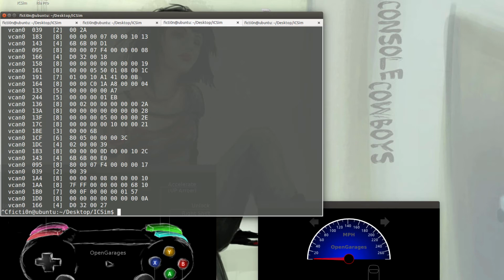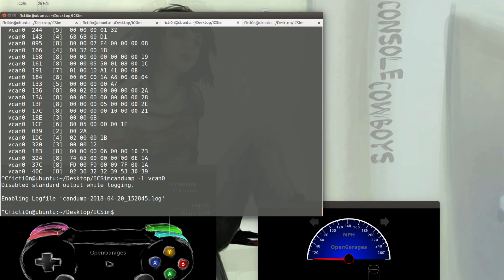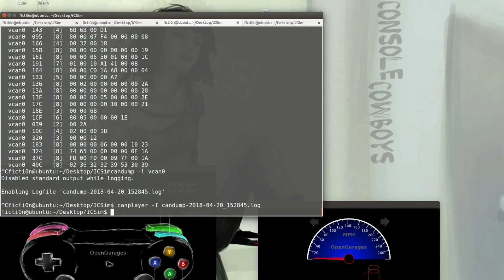Hacking All the Cars - Replaying CAN Traffic 0x02